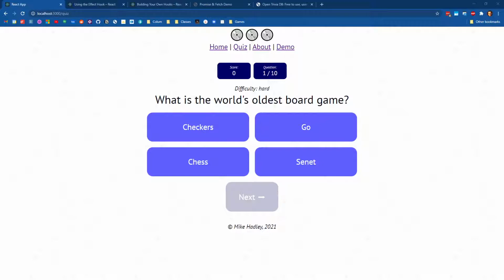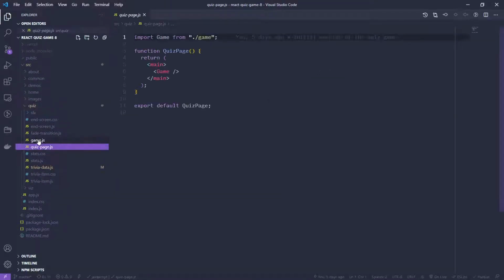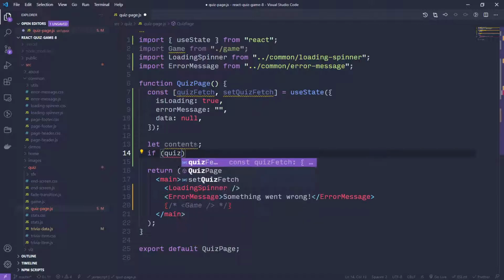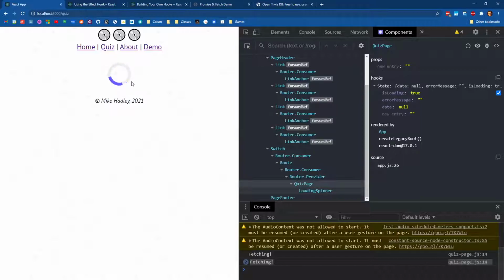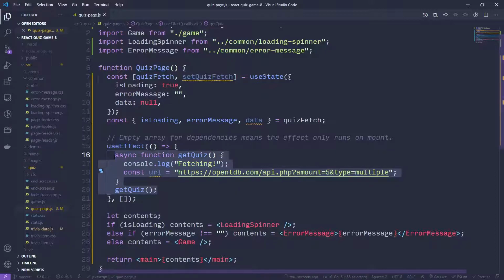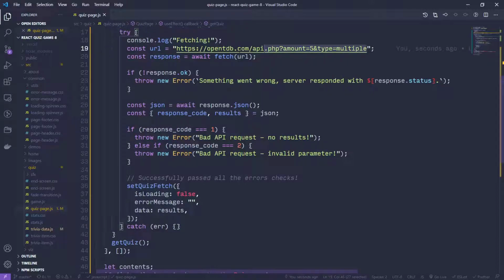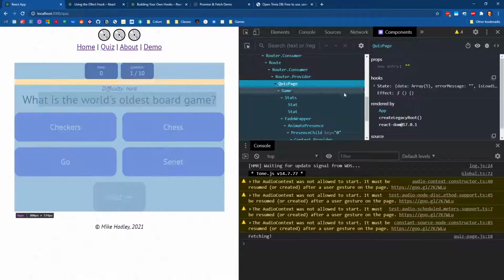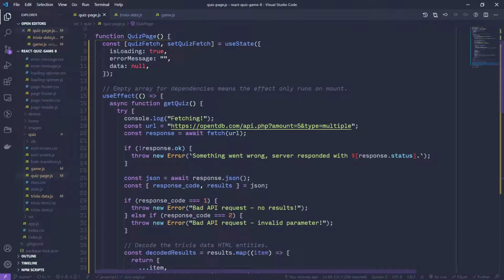SP21 Web Apps: 21 - Loading the Trivia API in React with useEffect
In this video we learn how to take our async fetch logic and bring it over into our React quiz game so that our trivia questions can be loaded dynamically from an API. Along the way, we learn how to manage loading, error and success states in React and learn how to initiate our fetch when the page load via useEffect.